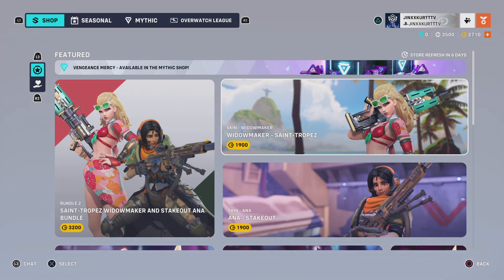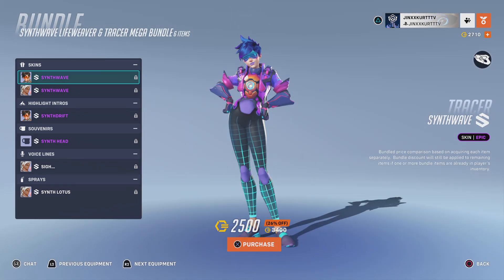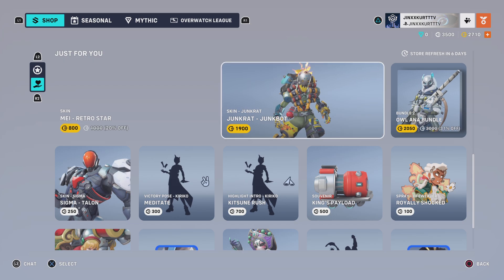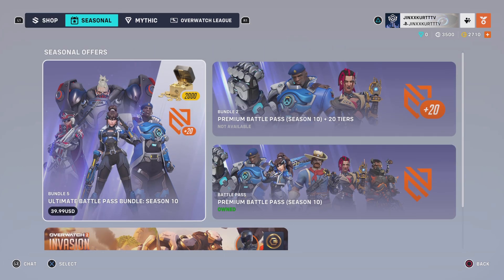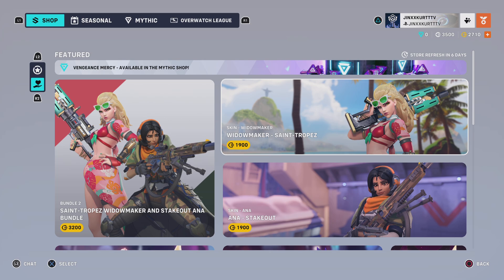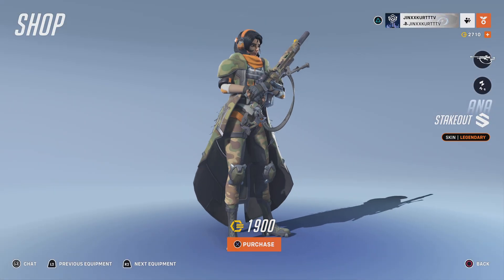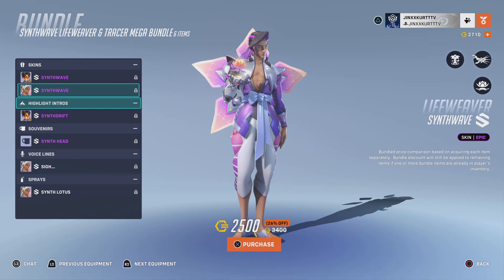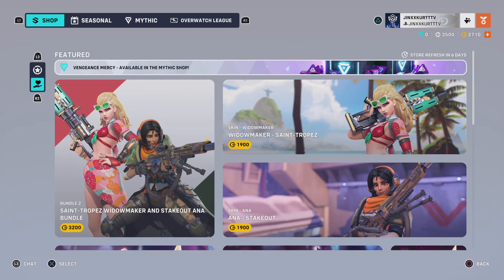Overwatch 2 Item Shop Reveal + Rating | Week of June 4th, 2024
New week, new Overwatch shop video!
*NEW* Saint-Tropez Widowmaker and Stakeout Ana skins!
Synthwave Tracer and Lifeweaver are back!